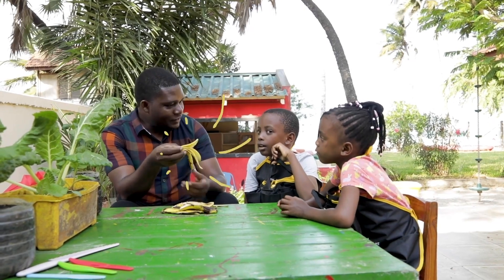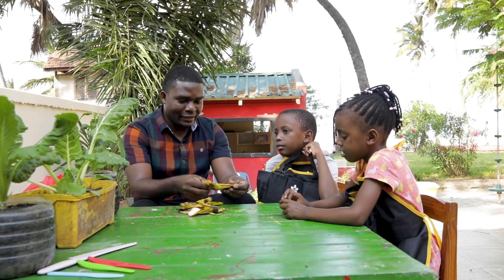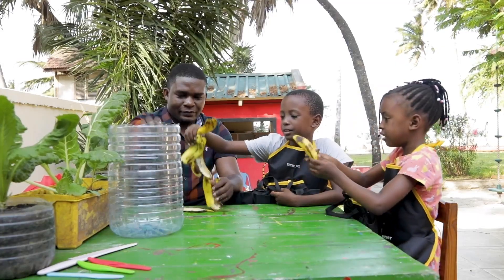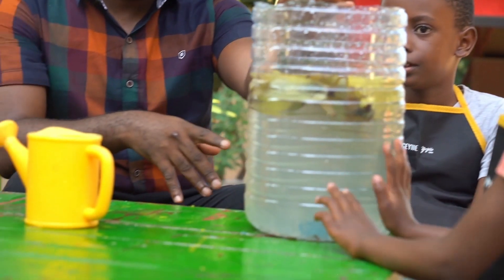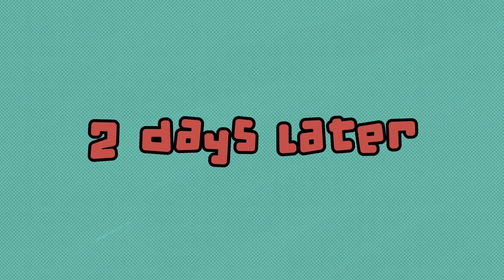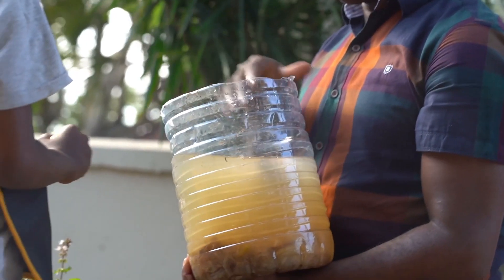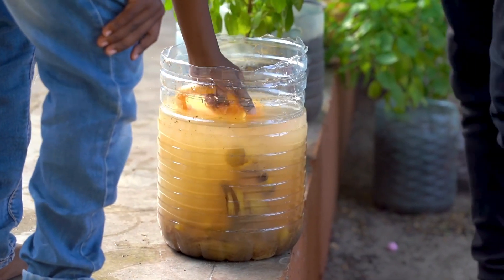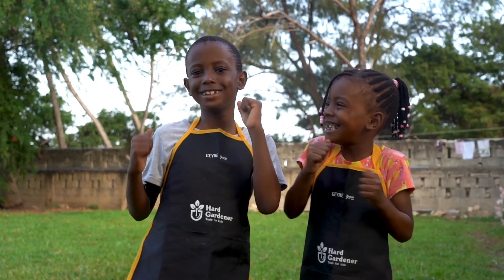How to make fertilizer from banana peels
Learn how to make your own fertilizer from banana peels! From our 'Soil' episode of N*Gen. Let's go, let's know!